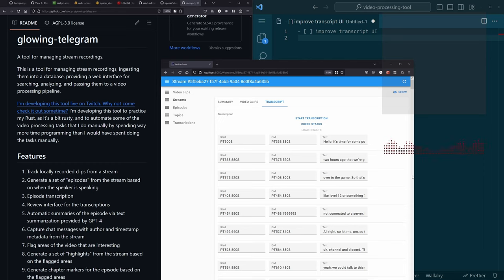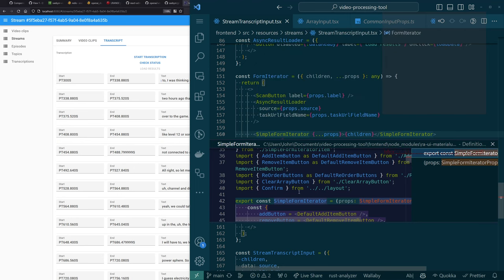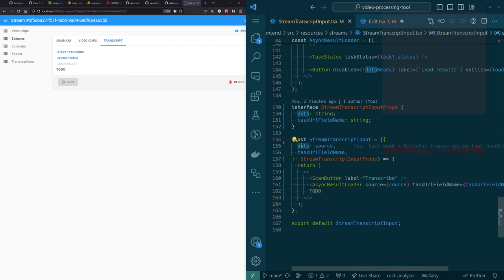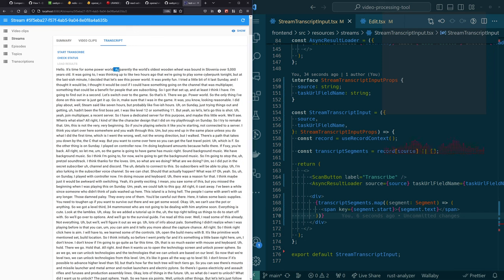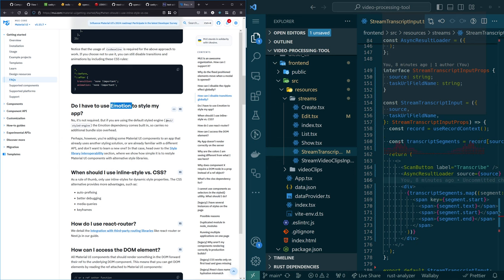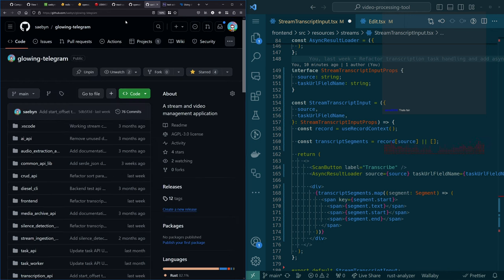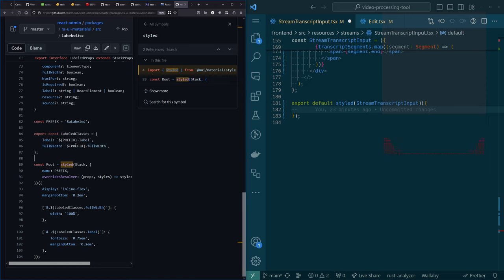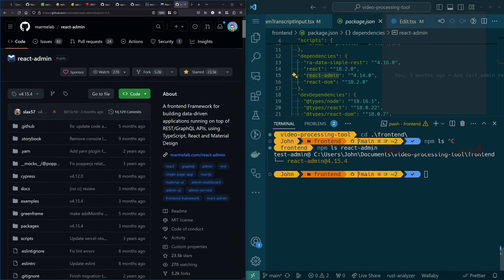Glowing Telegram Project | Livestream 16 | Part 1 of 3